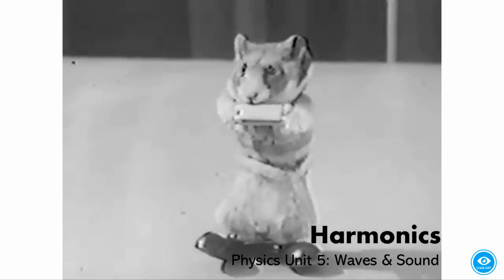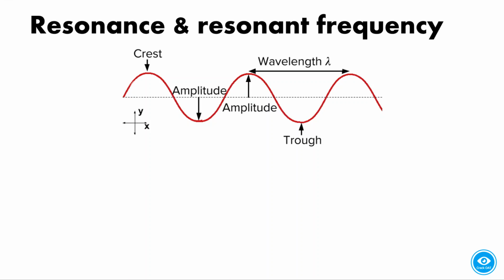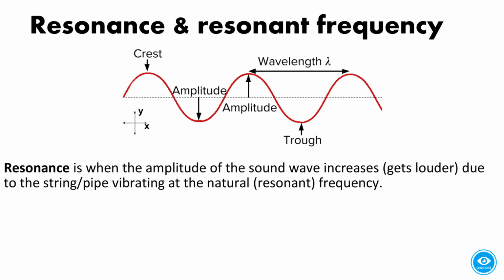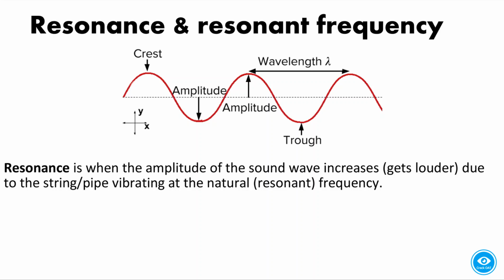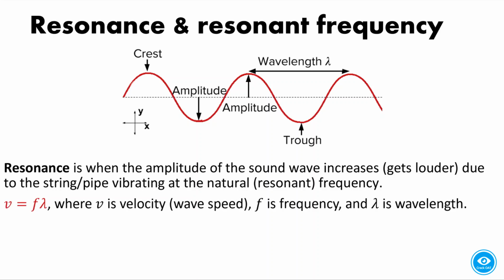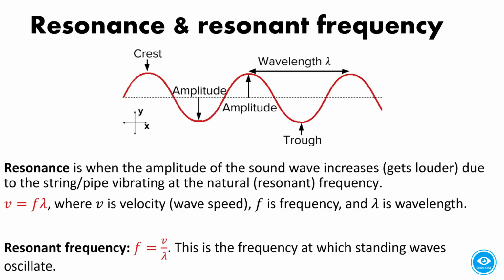OAT Physics Lesson 25 Harmonics (Optometry Admission Test)